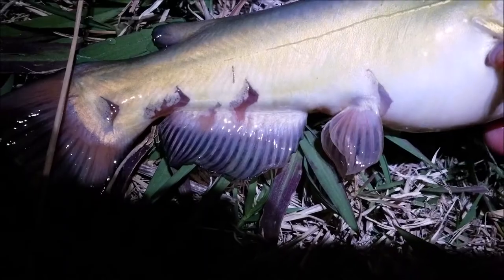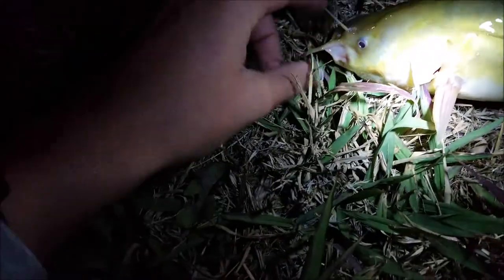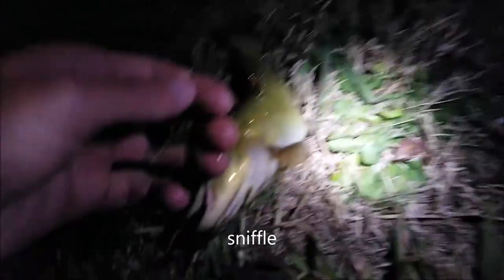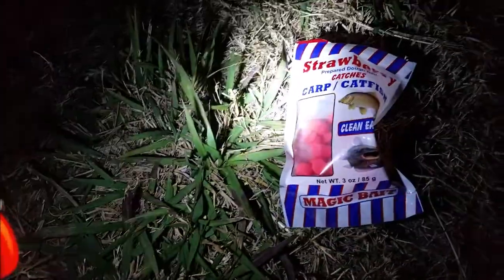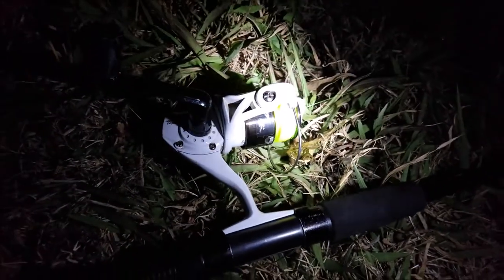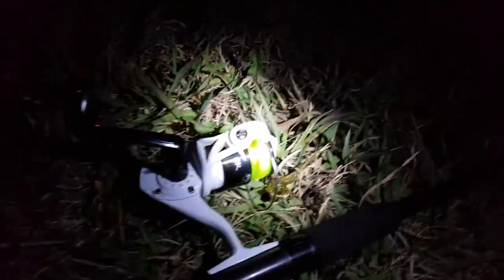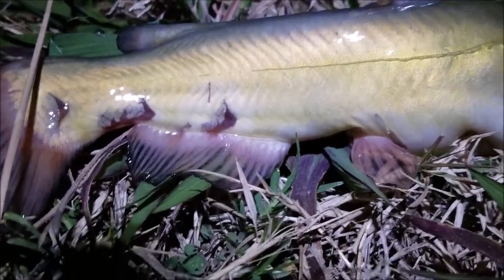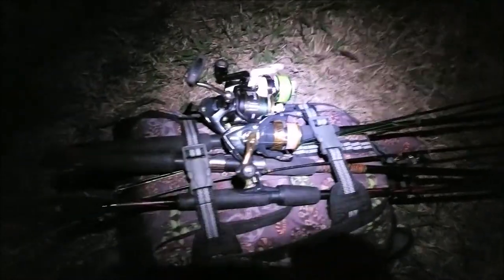RARE ZOMBIE Fish caught while searching for ULTRA-RARE MYSTERY FISH